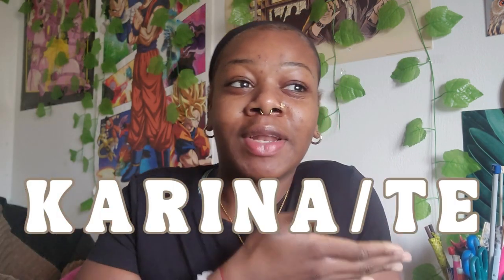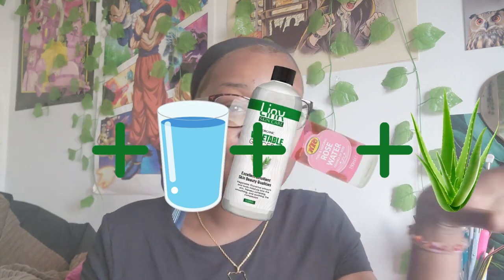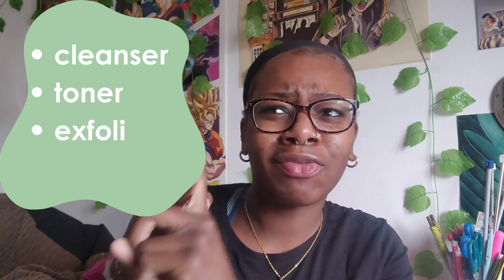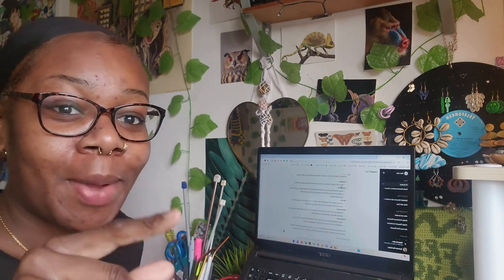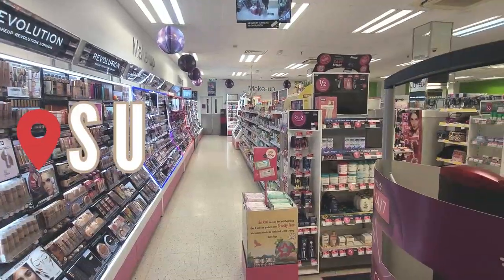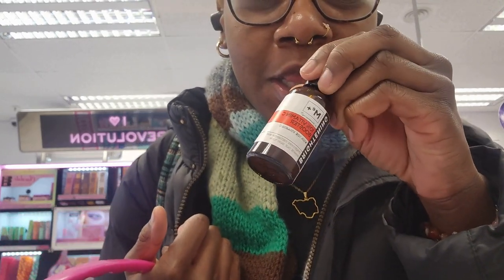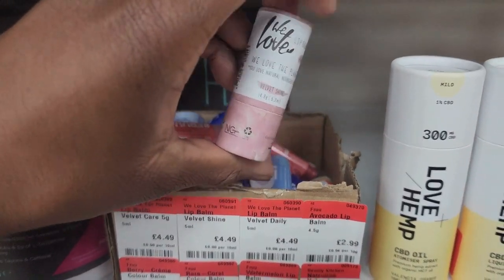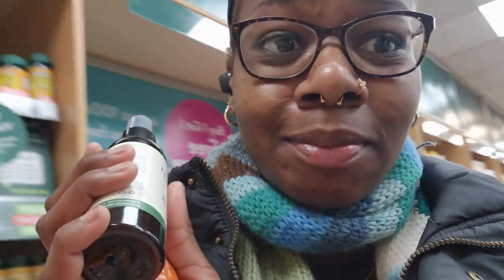MY FIRST SKINCARE ROUTINE as a late bloomer | chatty vlog and haul ☆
Heyy gurlies, welcome or welcome back ♡

This vid is for all my people who feel a lil behind everyone else. I feel like everyone had secret lessons on how to look after themselves and I'm sure that I'm not the only one. Let's learn how to be young adults together and navigate these steps, one at a time.

Lots of kisses (⋆ˆ ³ ˆ)♥

Karinate

P.S. What do you guys think about the music in the background? Do y'all prefer silence or a lil backing track? Let me know :)